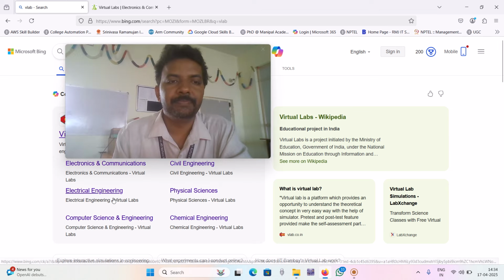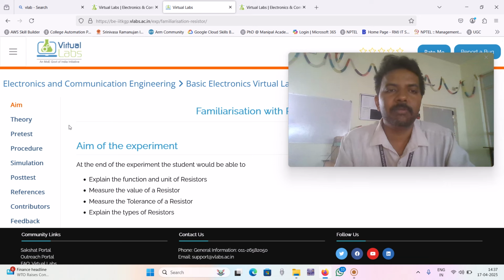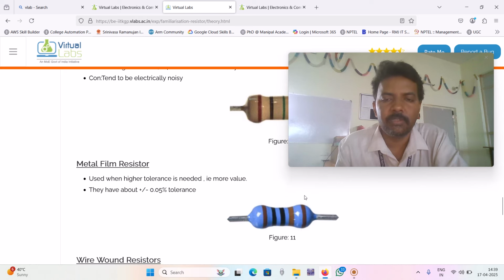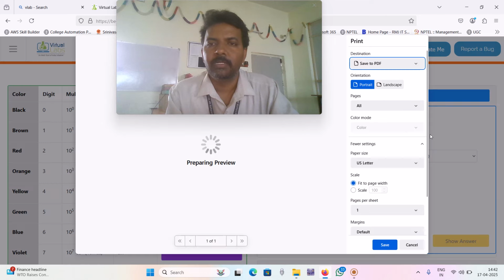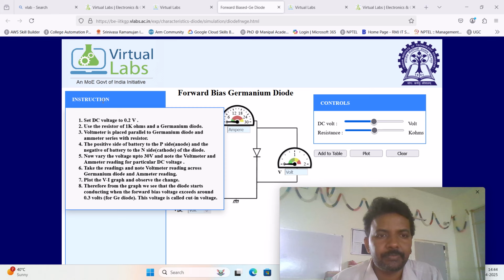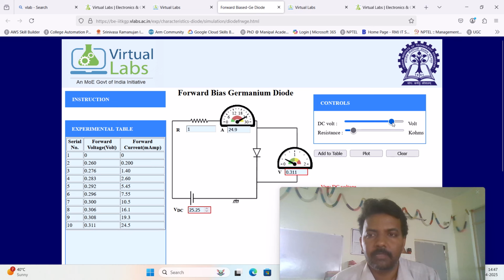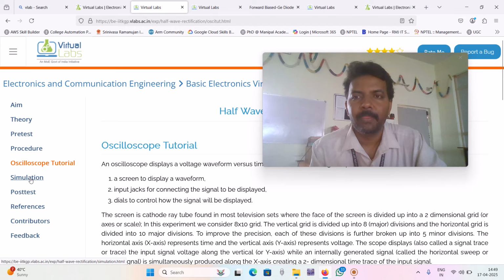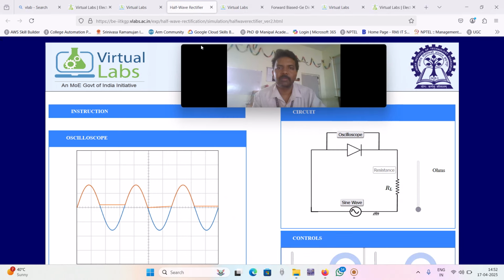Electrical and Electronics Engineering Workshop Virtual Lab Experiments Video demonstration